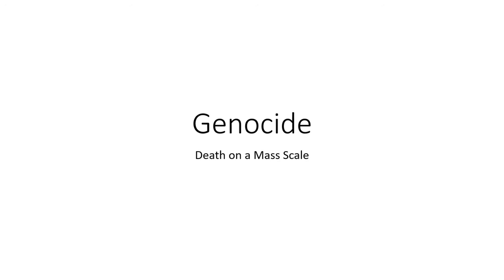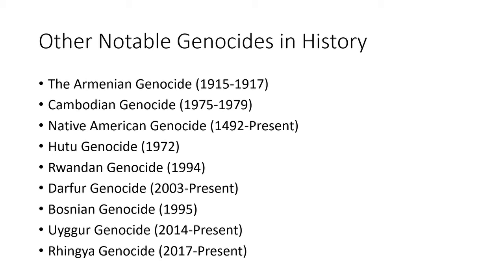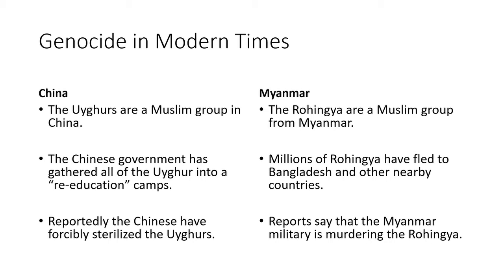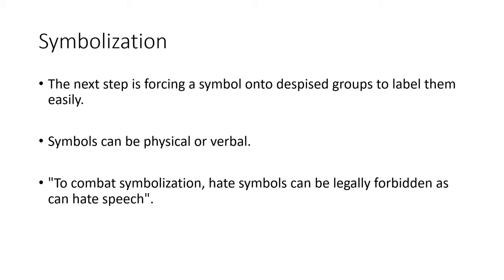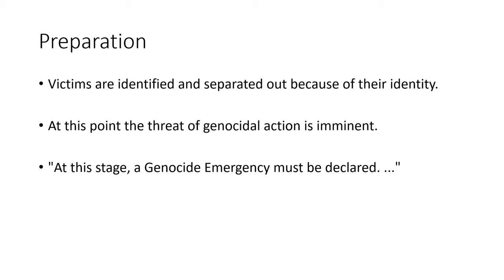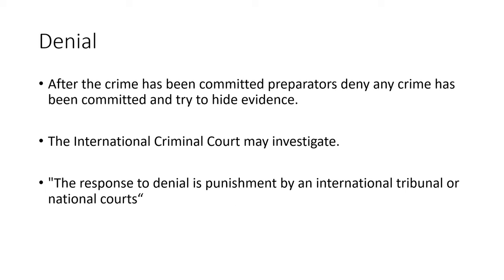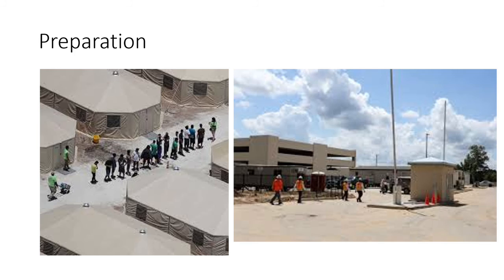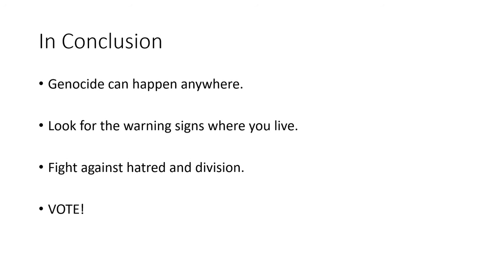Genocide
Learn about the definition of Genocide as well as the stages of Genocide.
A useful case study is also included.